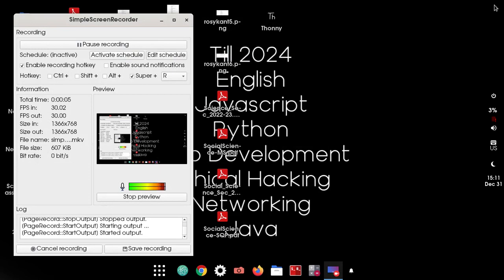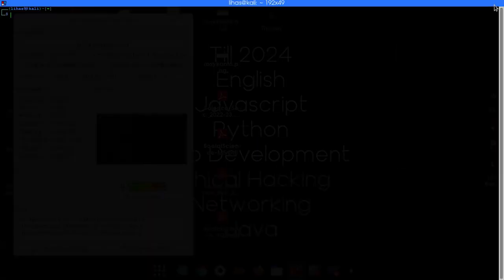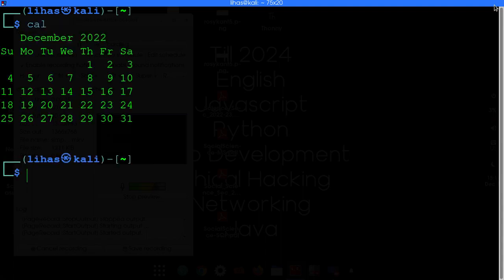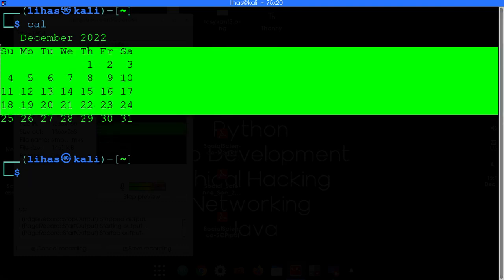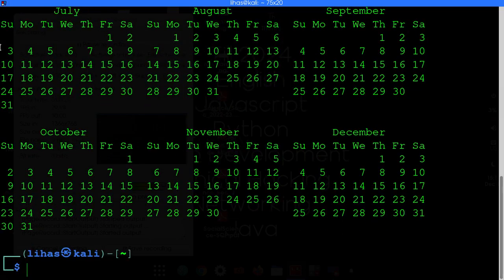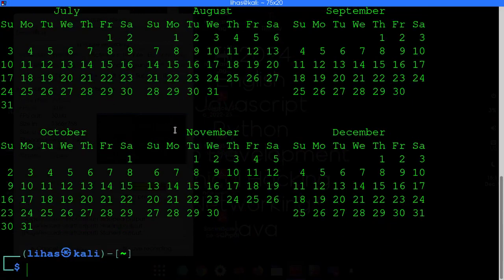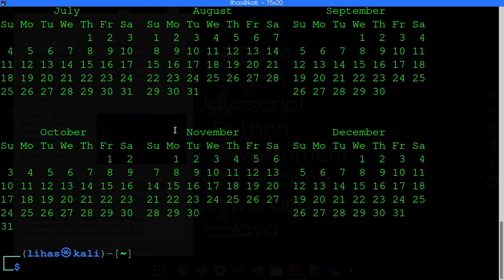How to get calendar in Linux terminal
In this video we’ll walk you through:
- getting calendar just in terminal